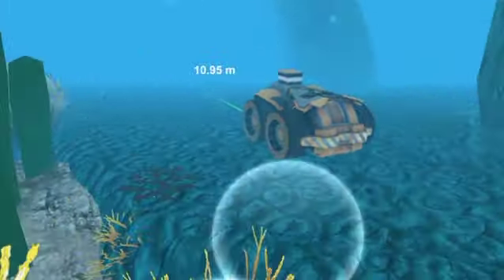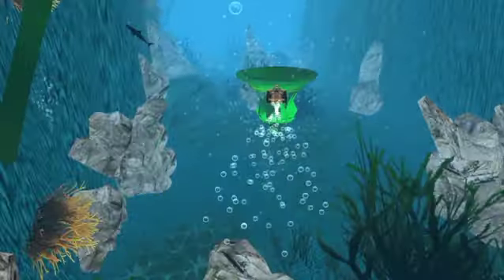Robot Virtual Worlds - Expedition Atlantis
It's the year 2023 and Atlantis has been discovered deep in the ocean, off the coast of Africa. A team of elite scientists and engineers have been sent to investigate the underwater ruins, and you're one of them! Use your skills to maneuver the teams underwater vehicles in this expedition to Atlantis!

Why Use Expedition Atlantis?
- Proportional problems are embedded everywhere
- Widely applicable
- Students with math IEPs especially need proportional reasoning skills
- Expedition Atlantis provides students with the big ideas needed to become proficient proportional thinkers
- High student engagement through underwater robotics game
- Research-driven
- Mechanistic approach
- Proportional thinking, not just proportional methods
- Repeated, contextualized practice
- Unified approach
- Aligns with the Common Core Standards
- Immediate teacher and student feedback
- Differentiation for high- and low-performing students (manual and automatic)